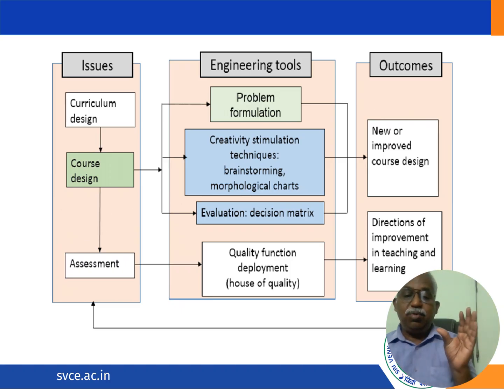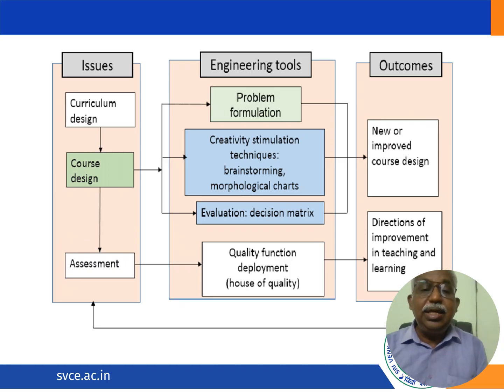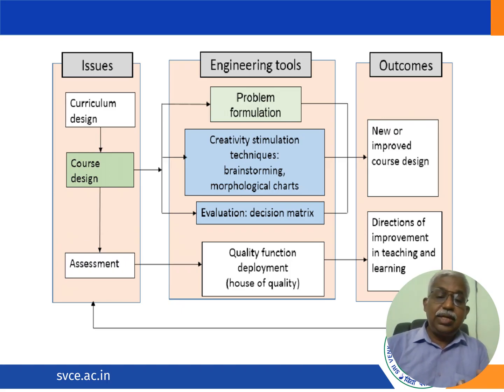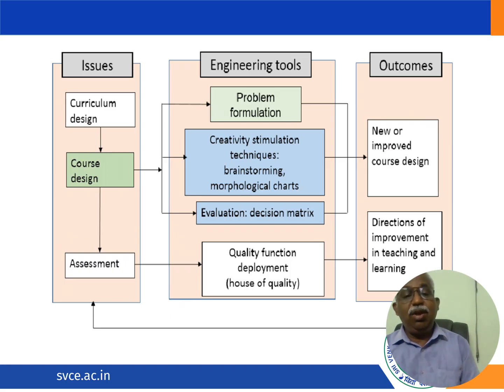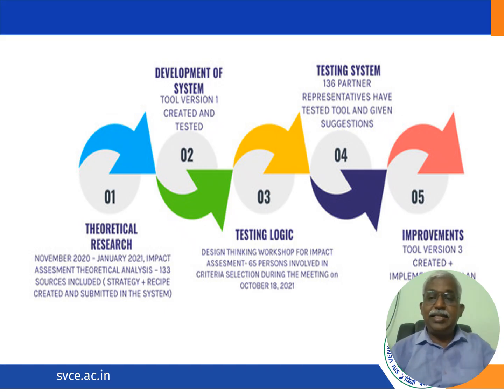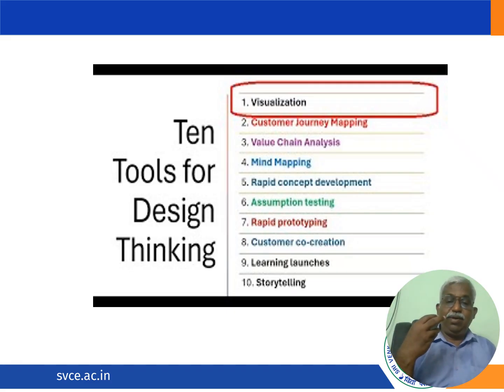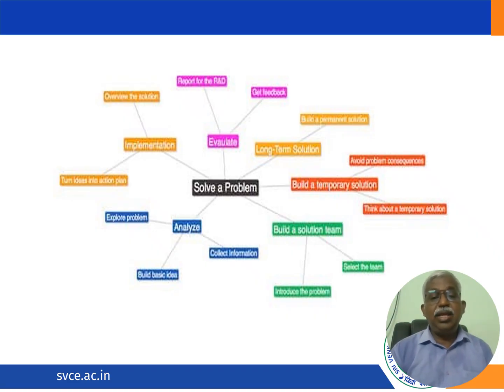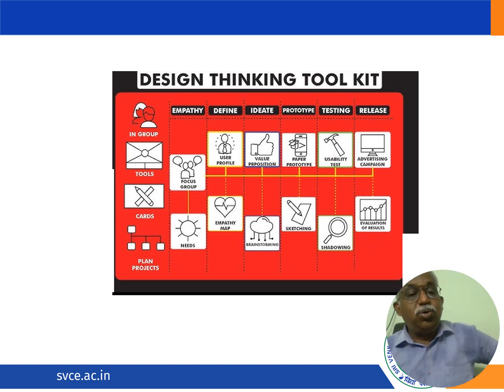CV22026U3 3Evaluvation Tool